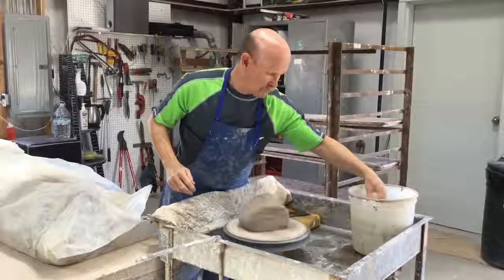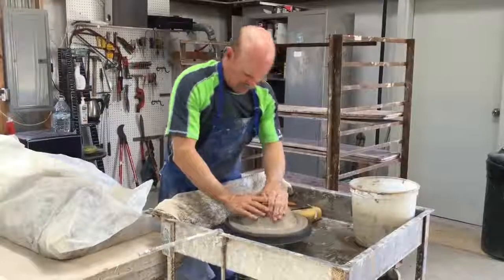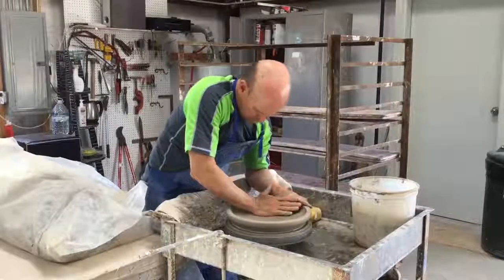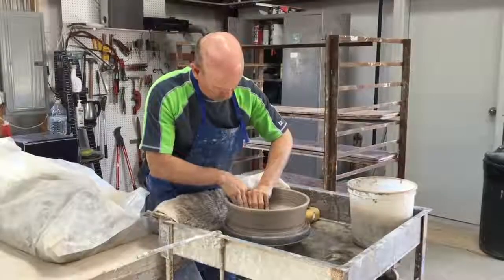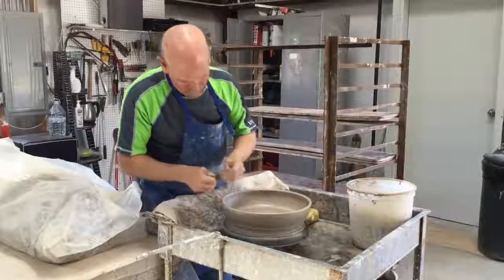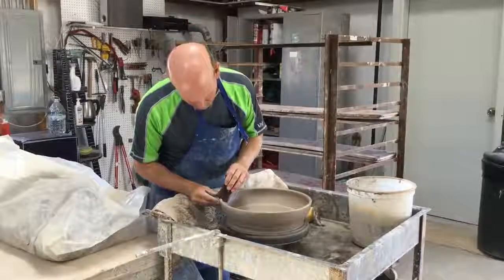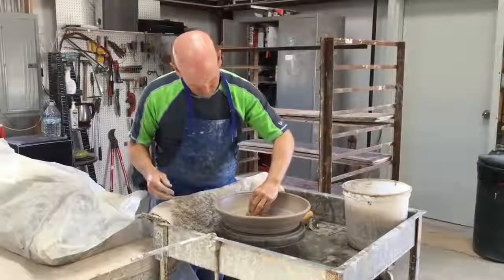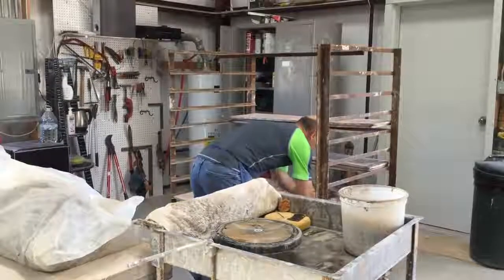Making a large pottery plate on the wheel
From a beginner's or non-potter's point of view, plates can seem to be one of the easier forms to make. The reality is a bit different. Because they have such a large floor, especially in relation to the plate's rim, S-cracks are a strong possibility. Throwing plates is a good way to test your potting skills.

Each plate will take about one to two pounds of clay, although you may want to throw using slightly more. This excess clay will allow you to keep a thick floor, which in turn allows you to trim out a foot ring when the plate is leather hard. Tools you will probably want include a potter's needle, piece of chamois, sponge, wooden trimming tool, a rubber or wooden rib, and a large loop tool.

If you are making plates that could at all possibly be used with food (even if your thought is for it to be only decorative), be certain that you are using a mid-range or high-firing clay and glazes, and that your glazes are both food safe and have a gloss surface. If you are throwing sets, make sure you have enough clay and glazes on hand to complete the number of plates desired.

Get ready to throw: check your fingernails, gather your tools, and set up your water and slop buckets. Thoroughly wedge your clay. If throwing multiples, it is to your advantage to wedge all your clay before sitting down to the wheel.